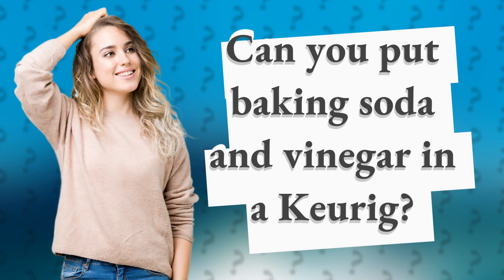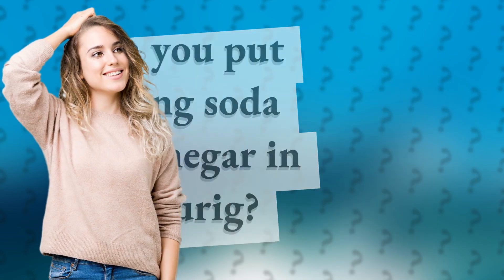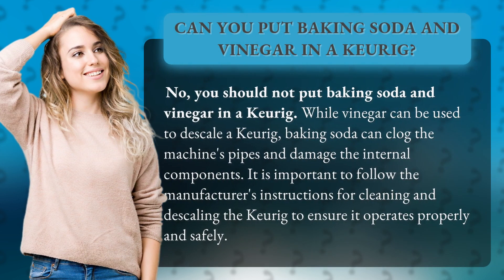Can you put baking soda and vinegar in a Keurig?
Are you a coffee lover looking for the perfect cleaning hack for your Keurig? Well, hold your horses! In this video, we'll be debunking a popular cleaning myth - putting baking soda and vinegar in your Keurig. Trust us, it's a recipe for disaster! Not only can it damage your machine's internal components, but it can also clog its pipes. Don't worry, we've got you covered with the right way to clean and descale your Keurig. Tune in and keep your coffee game strong!